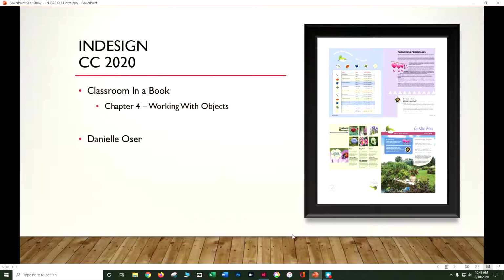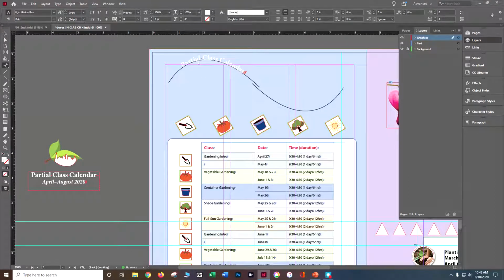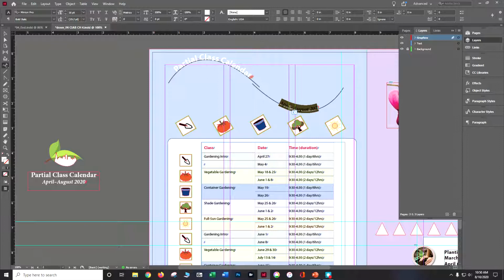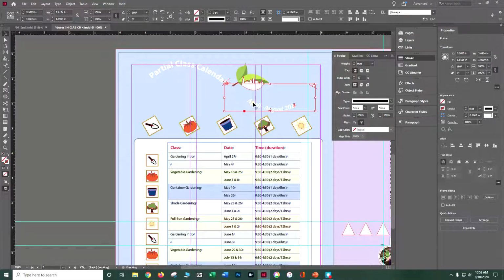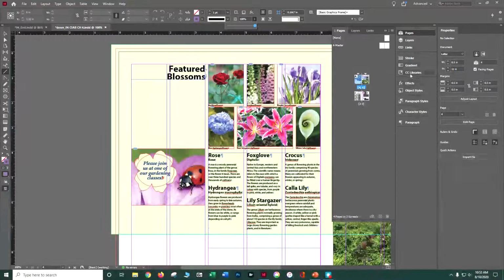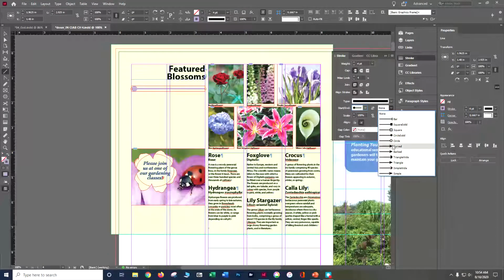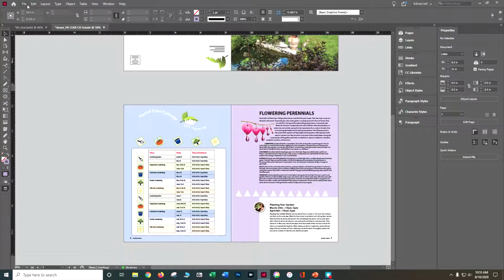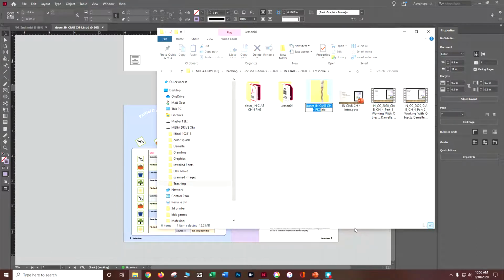IN CC 2020 CIAB CH 4 Part 3 Working With Objects Danielle Oser Source